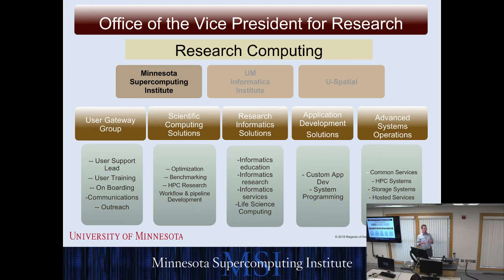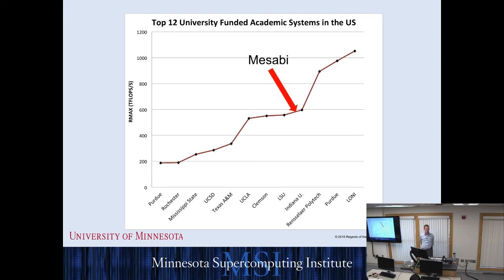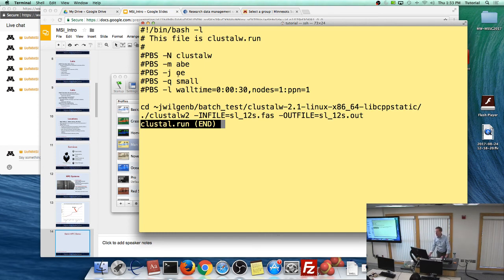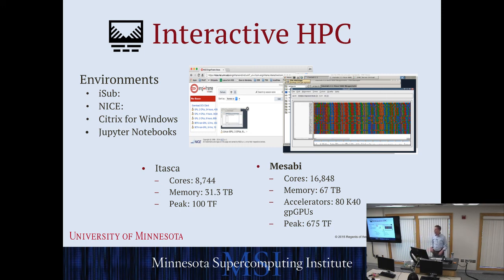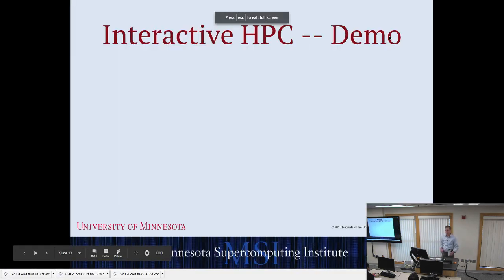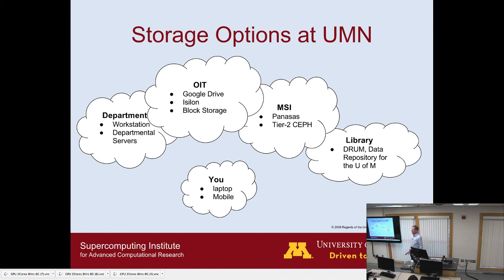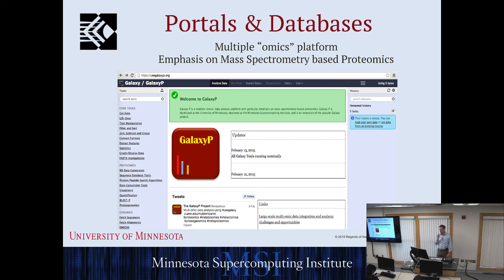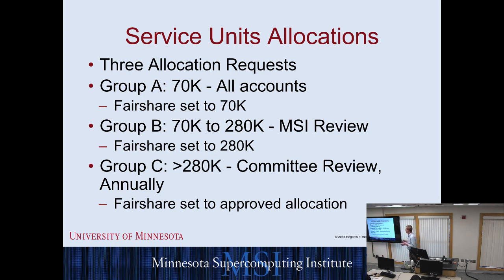LIVE MSI Tutorial: Intro to MSI 9/7/17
MSI Tutorial: Intro to MSI
Tutorial Organizer: Jim Wilgenbusch
Date: 9/7/17